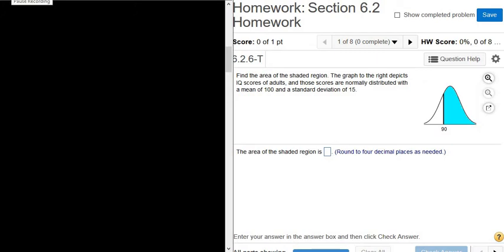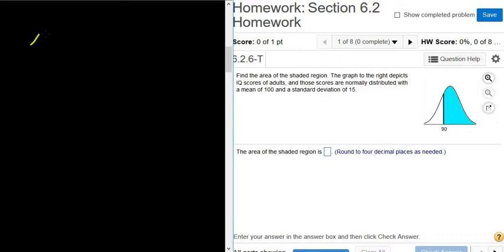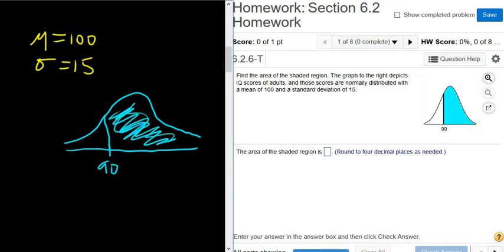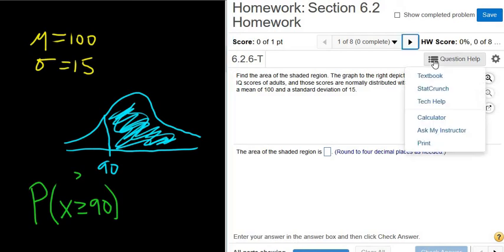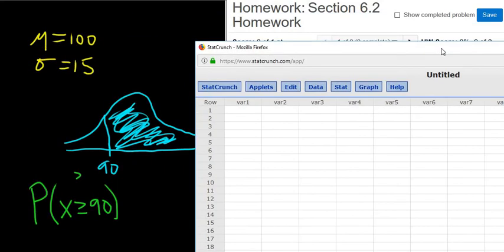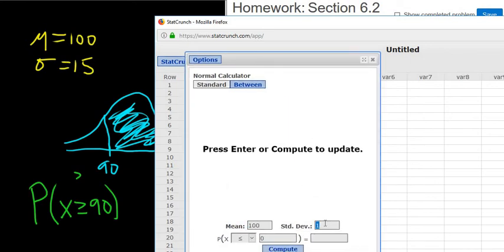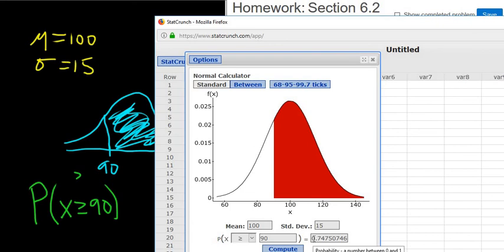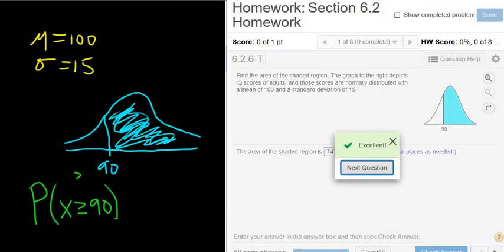Area of Region Shaded to the Right Normal Distribution with StatCrunch